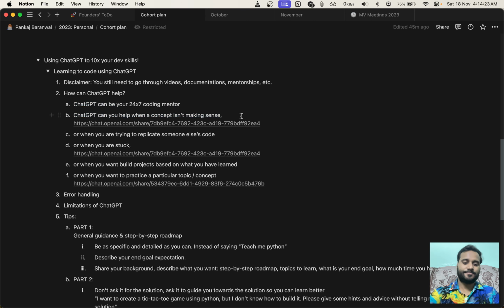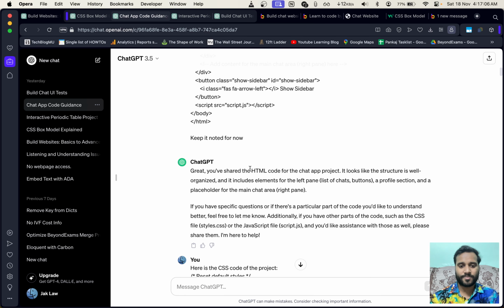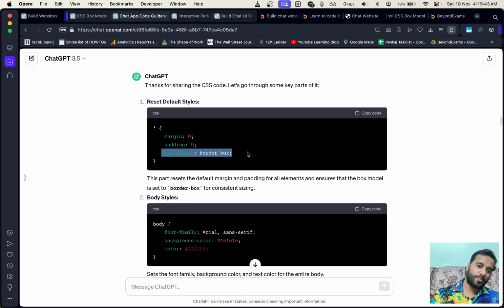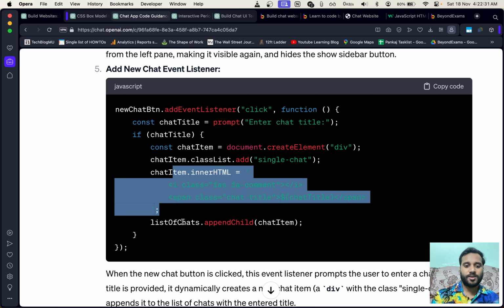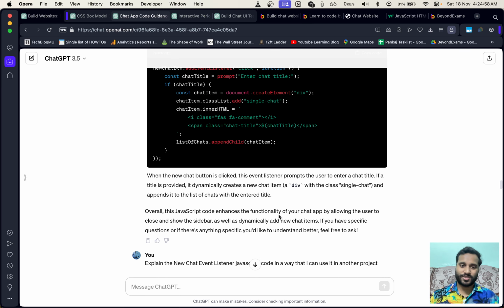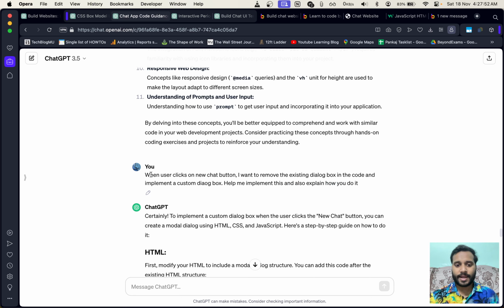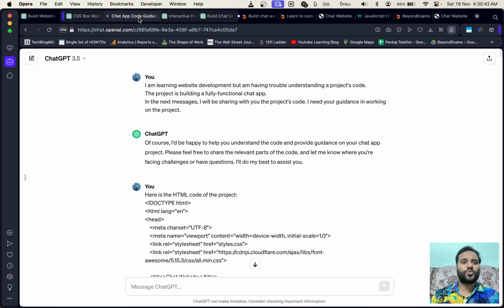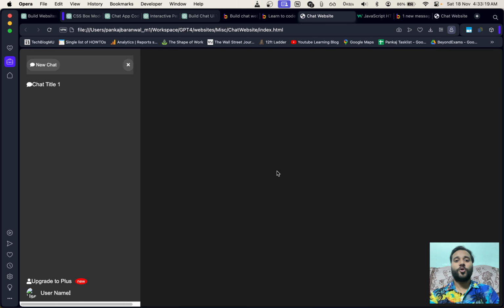4 Use ChatGPT to understand others' coding projects | Beginner friendly